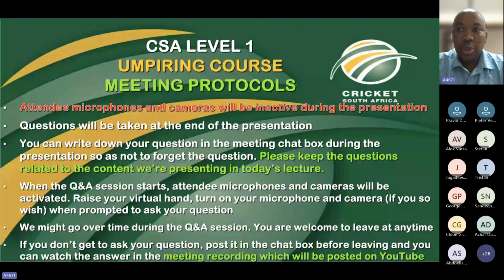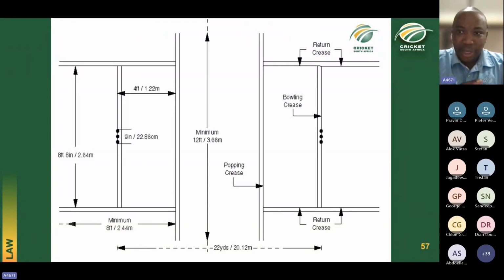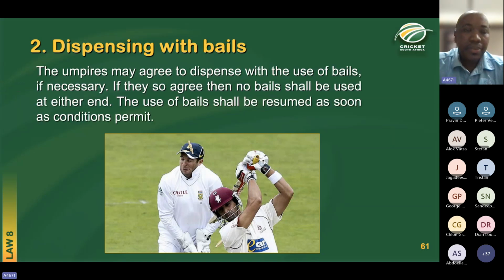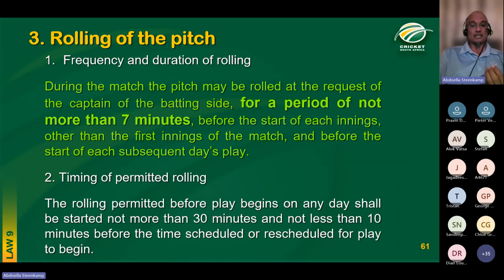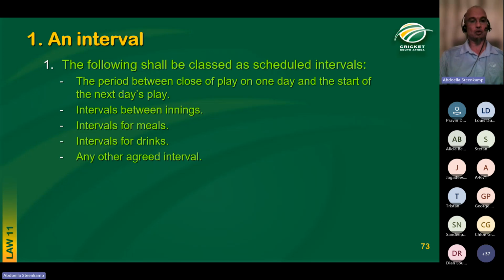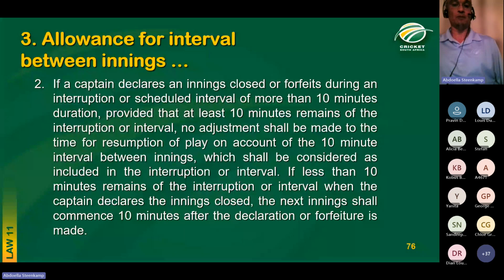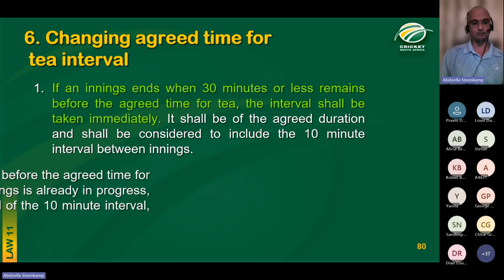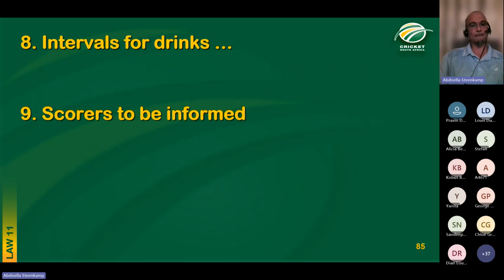Cricket South Africa Level 1 Umpiring Course 🏏 Lecture 2 of 7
Laws 6-11